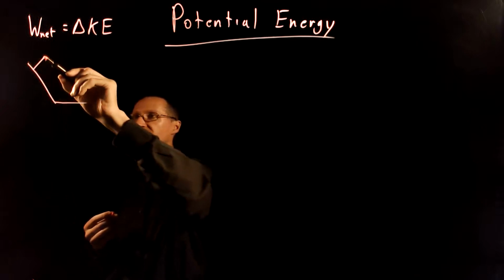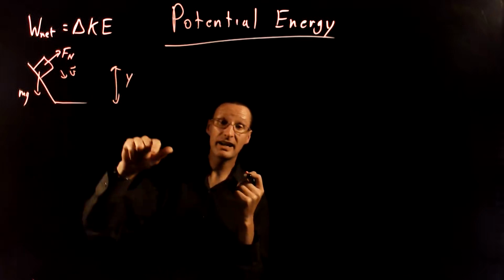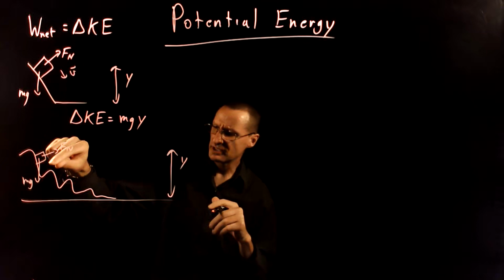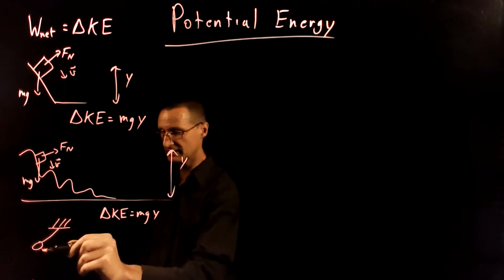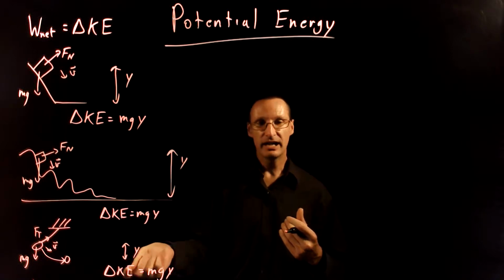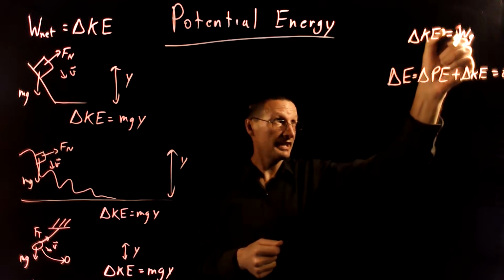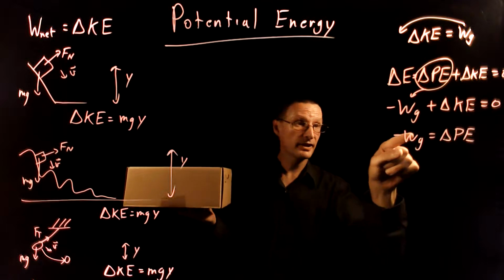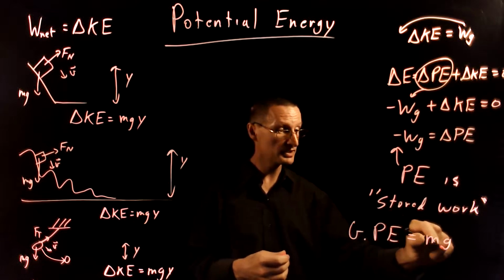Potential Energy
The motivation behind mechanical potential energy